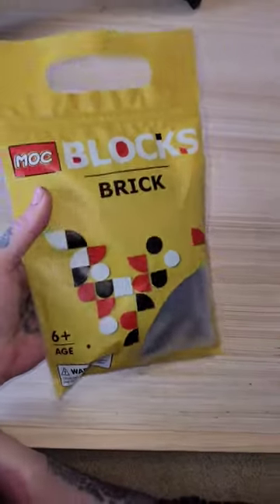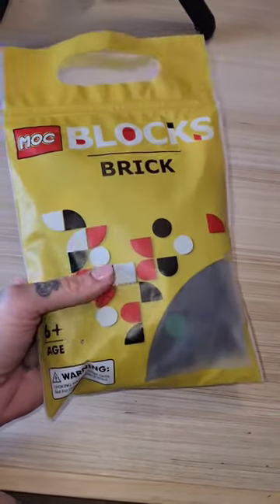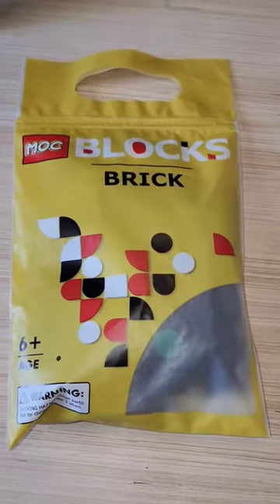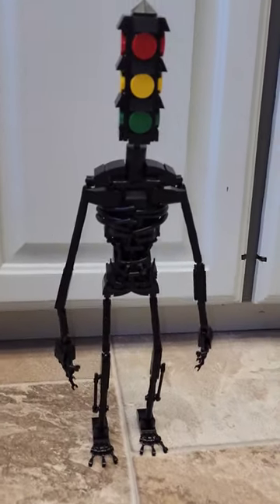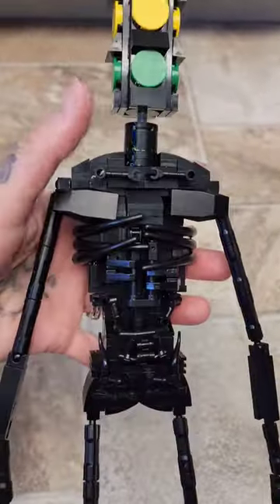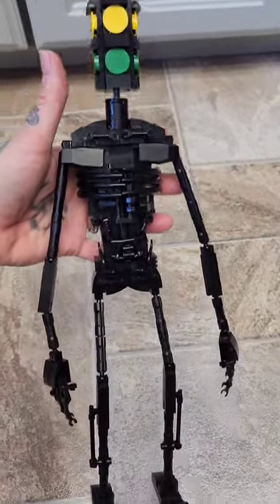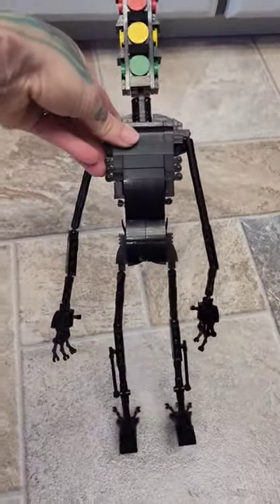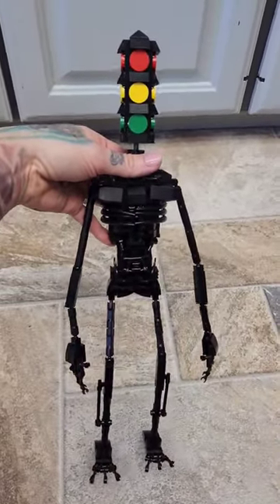Lego Traffic Light Head!